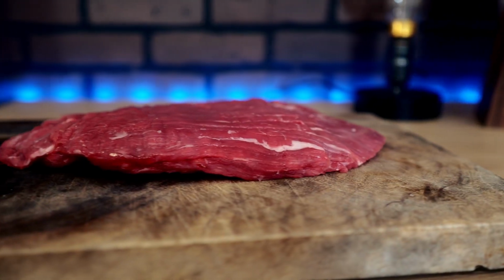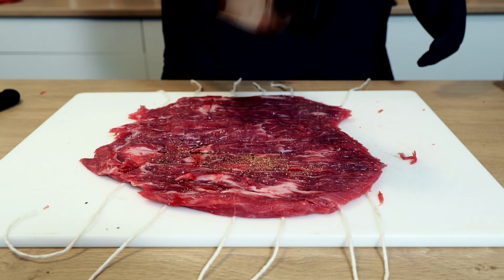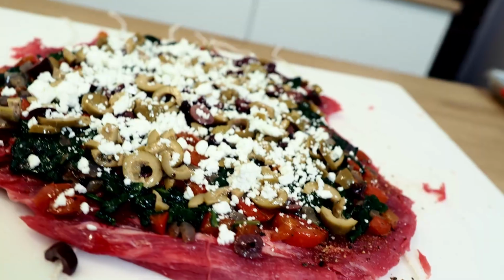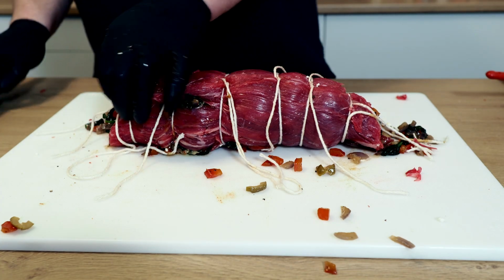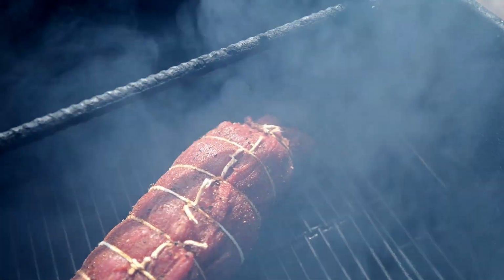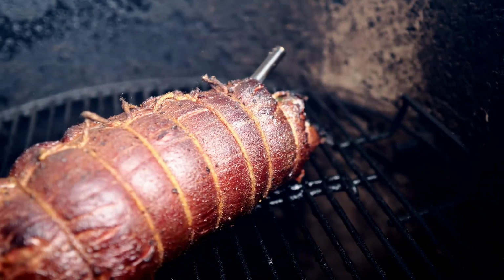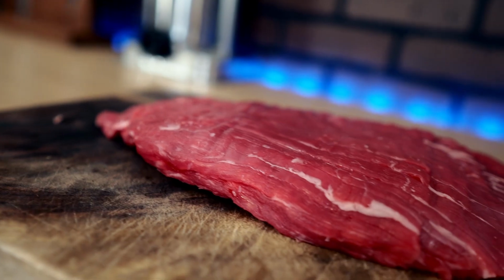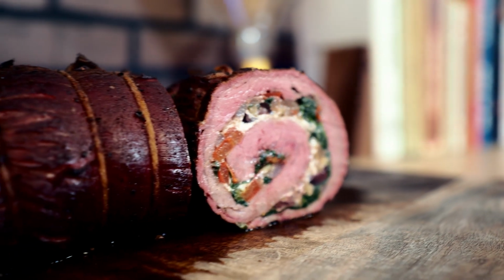How To Smoke The BEST Flank Steak On The Pit Barrel Cooker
In this video I will show you show to make one of my favorite cuts of steak. That would be the flank steak. The flank steak is a great cut of beef with fantastic flavor. When cooked properly the flank steak is one of the best pieces of beef.

I show you how to prep the flank steak to make a rolled stuffed flank steak. I smoke the stuffed rolled flank steak on the Pit Barrel Cooker or PBC. When you smoke a roast on the Pit Barrel Cooker there is no need to sear afterwards. the Pit Barrel Cooker gives the meat a great crust with no need to sear. Enjoy the video!

Warming Cabinet
Sous Vide
Seasoning Containers
Butcher Paper
Glove Liners
Chefs Knife
Boning Knife
Slicing Knife
Fire Starters
Spritz Bottle
Hot Honey
Beef Tallow
Pit Barrel Cooker